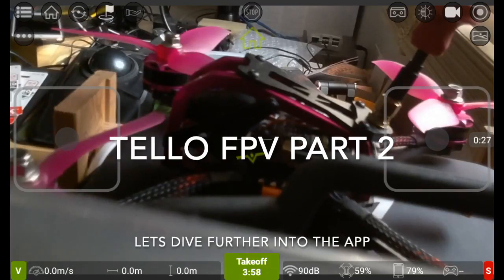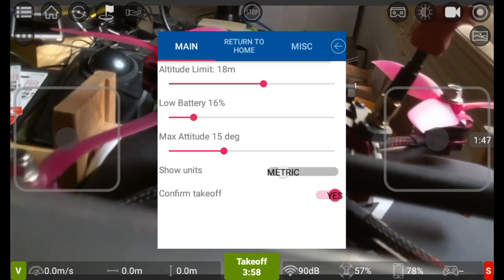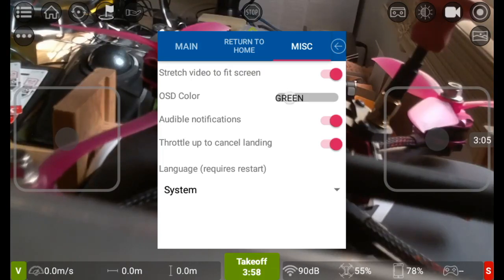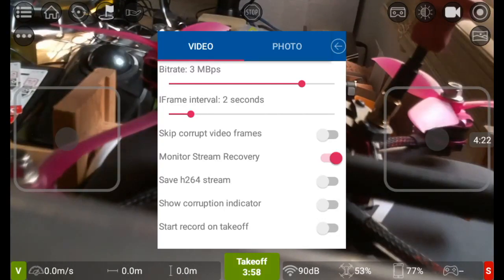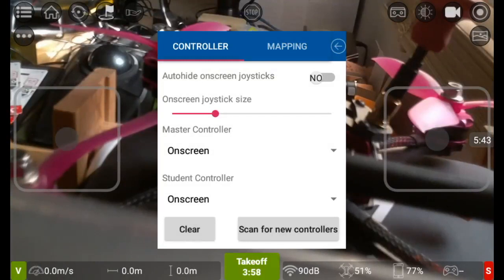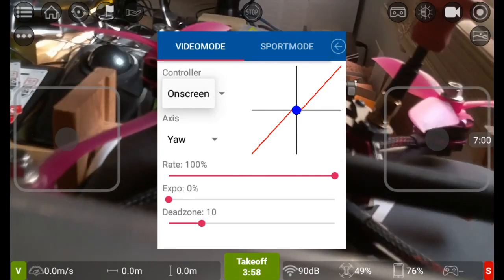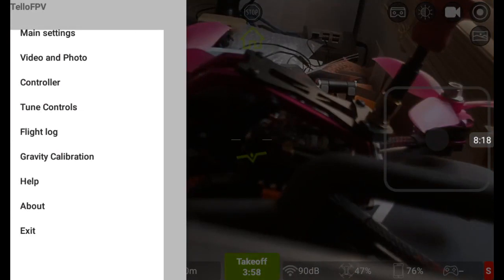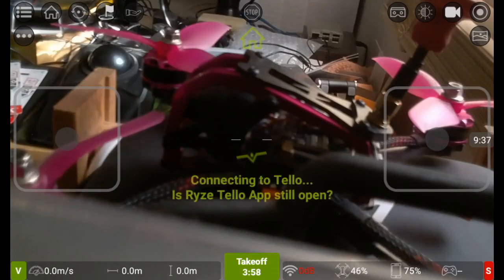Tello FPV App Part 2 - Quadcopter App Deep Dive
The Ryze Tello drone has been around for a long while now and it is still one of my favourites, well, thanks to Mark Pugh we have a new app to look at (I explain more in the video). This is the Tello FPV app and it can be found on Google Play (URL's below), and is a new way to control your quadcopter and adds a lot of features including VR and RTH. This is part 2 of the app deep dive where we have a look at the apps settings so we can see what else we can change about the quadcopter, some of the settings that can be changed are as follows: maximum altitude, video bitrate, photo type, and adding more telemetry to the display.